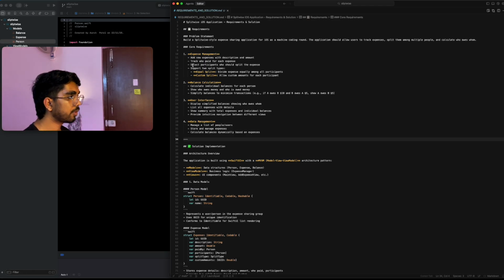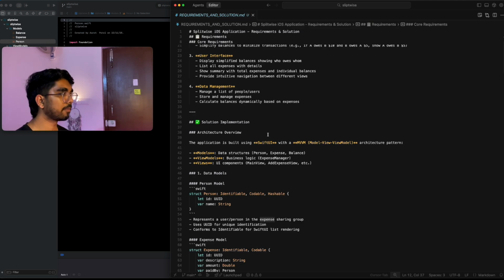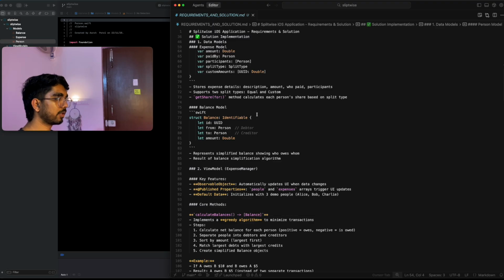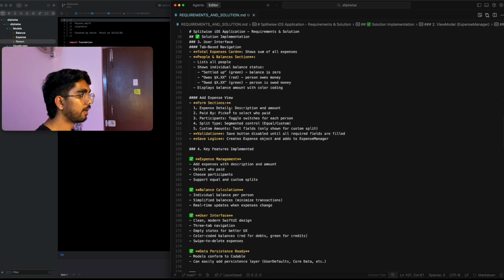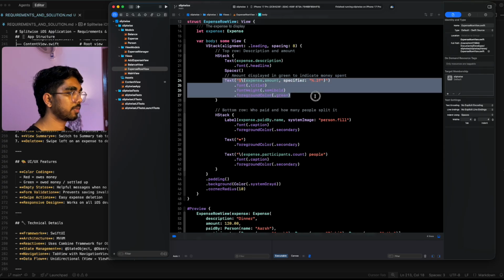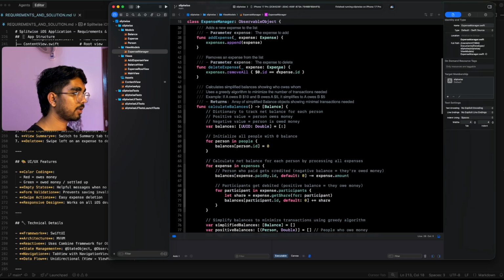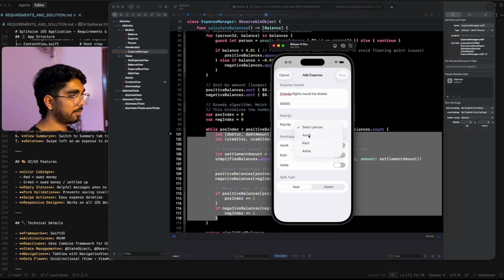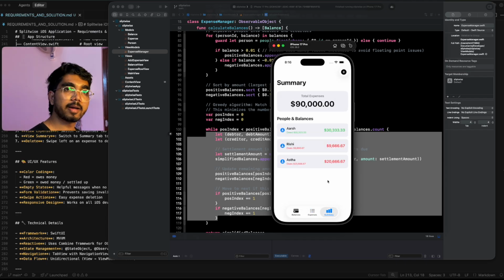Splitwise iOS Machine Coding Round | Phonepe, Upstocks, Kotak, Slice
Your Path to Software Engineer: Crack Placements, Upskill, and Switch Right

Whether you're a college student preparing for your first placement, a working professional stuck in a low-paying role, or someone simply looking to upgrade your career as a Software Engineer — this page is built for you.

🚀 What You'll Find Here:

🔑 Proven strategies to crack top tech placements

💻 Hands-on guidance to upskill beyond DSA (real-world development, core CS, system design)

🎯 Personal mentorship to help you confidently switch jobs

🎥 Real stories, project ideas, resume tips, and mock interview insights

🧠 No fluff — just practical prep from someone who’s been through it all

👨‍💻 From DSA to Development, and Fresher to Software Engineer, this space is your roadmap to get placed, stay skilled, and switch smartly.

Follow this page if you're serious about:
👉 Landing your first SDE role
👉 Building job-ready dev skills
👉 Making a successful career switch

Let’s break the myths, simplify the journey, and build careers that grow 💼✨

Keyboard & Mouse Pad
Keyboard & Mouse Combo
Ear Buds
Best type C adaptor

🔵Furniture:
Monitor Table Stand

ios development roadmap by aarsh.30
ios development roadmap by aarsh patel
ios development roadmap
makemytrip ios
ios makemytrip
ios development roadmap
ios development
ios app development tutorial
ios developer
ios development course